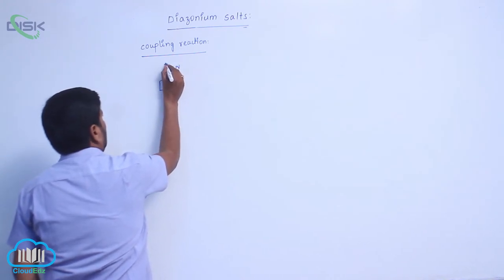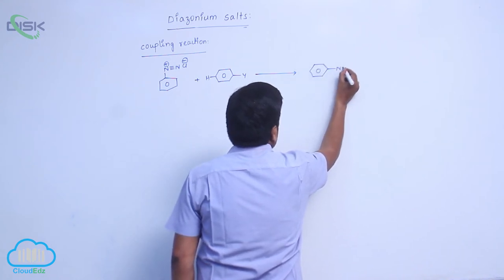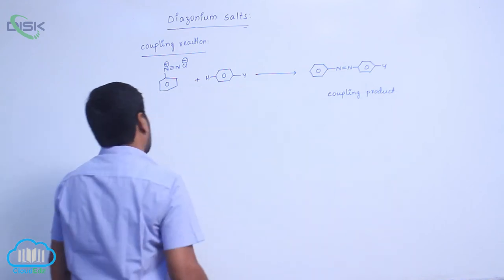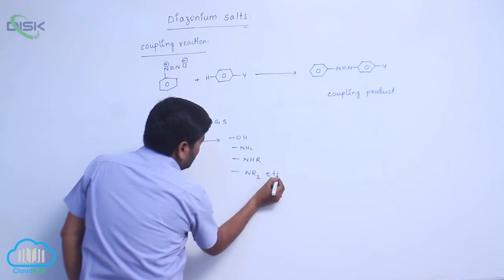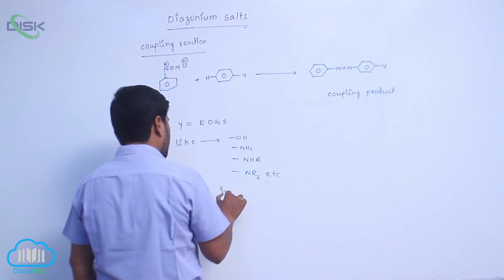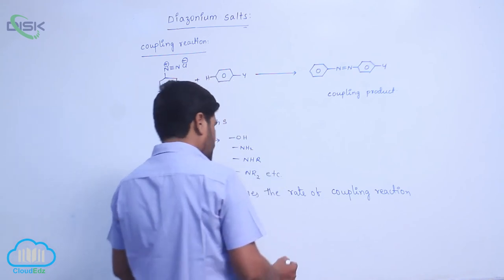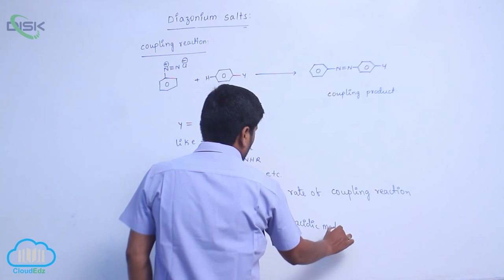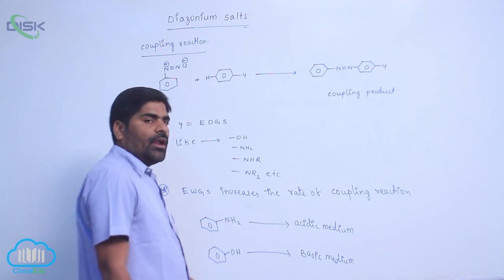Chemical Reactions of Diazonium Salts || Coupling Reactions 1 || Disk Telangana